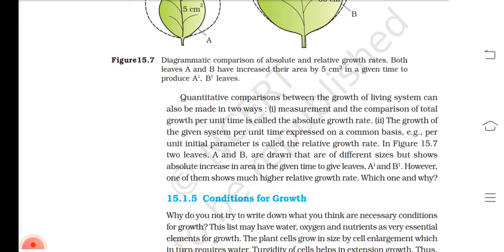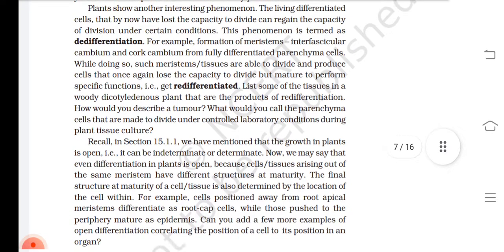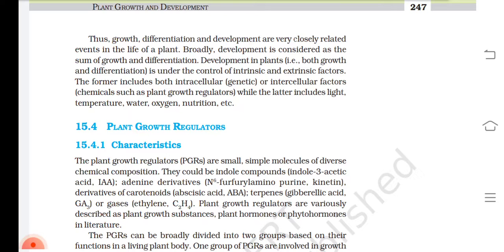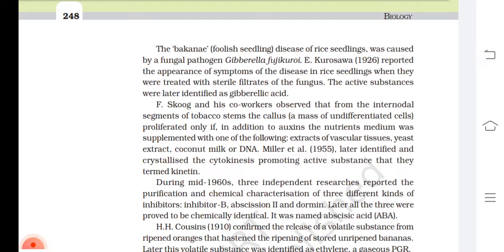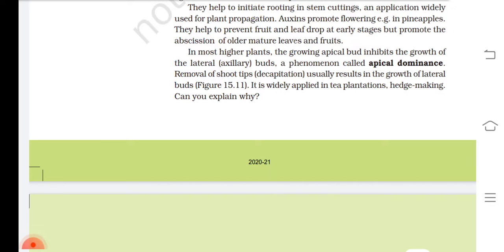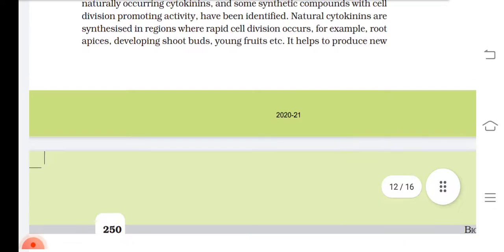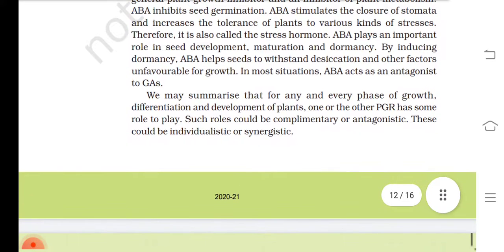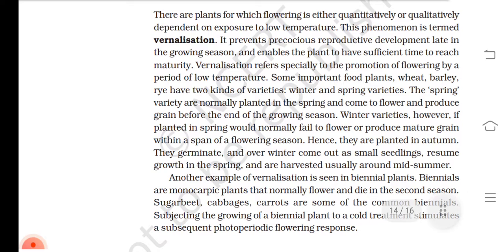Ch 15 Plant Growth And Development Part 2 Class 11 NCERT Biology (Reading Only)Class 11 Audio Books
Dream mbbs😍Doctor status❤neet whatsap status |medical student |nurse status|mbbs status aiims|💖🥀

📌..❤Biology Critique is not just a channel, it's a vibe of positity, a collection of thoughts, a pleasure for student❤..📌

- Channel Hashtag
How to score in physics in neet 2022 score 100 + in physics neet score 160 in physics
Score 180/180 in Neet NEET 2022 strategy
Neet 2022 physics strategy
Neet strategy for doppers
neet 2022
neet preparations2022
neet exam
neet exam preparations
neet preparations tips
Neet 2022 preparations
Neet 2022 study plan
neet 2022 strategy how to crack Neet
how to prepare for neet 2023
how to score in physics neet
how to score 170 in physics in neet 2022
neet 2023
Neet preparations
neet physics tricks
neet preparations physics
neet scoring tips
neet physics tips
neet tips

neet strategy 2022
neet strategy 2023
neet strategy by toppers
neet strategy 2021
neet strategy for doppers of 2022
neet strategy for class 11
neet aspirant strategy
neet attempting strategy
neet aiims strategy
neet fake strategy alert
neet strategy by unacademy
neet strategy by physics Wallah
neet strategy by Alakh Pandey
neet strategy class 11
neet crack strategy
neet strategy channel
neet chemistry strategy
neet complete strategy
neet counselling strategy
neet strategy dopper
neet drop strategy

@Physics Wallah - Alakh Pandey @Sandeep Maheswari @JeetFix @Saba Ibrahim @Dipika Ki Duniya @Shoaib Ibrahim Official  @Pen Movies @Mythpat @Harsh Beniwal @Khan GS Research Centre @GREAT Love @Make Joke Of @Filmi Indian @Techno Gamerz @Slayy Point